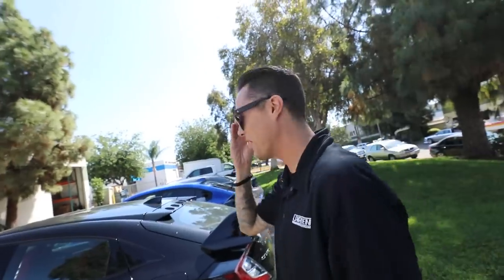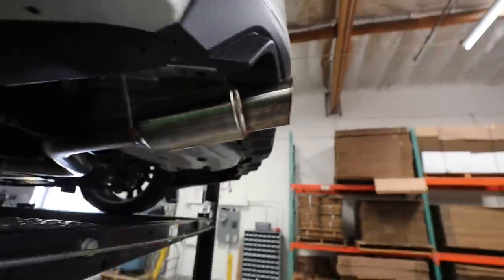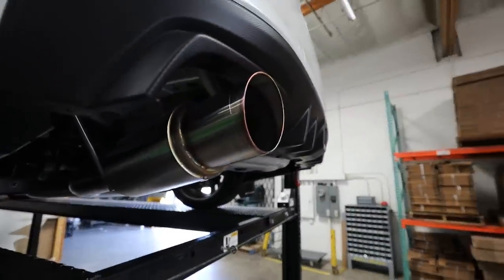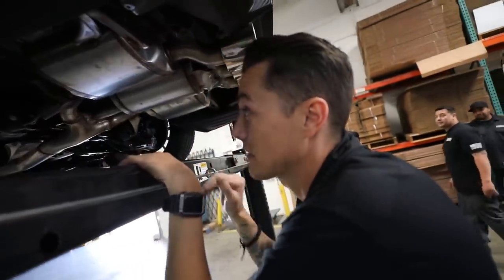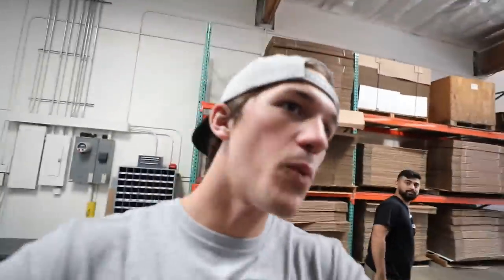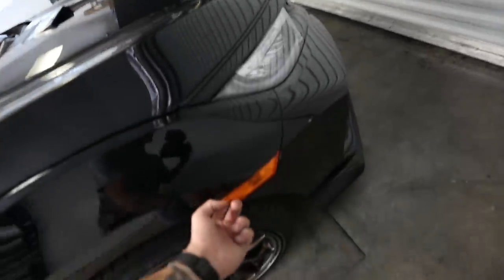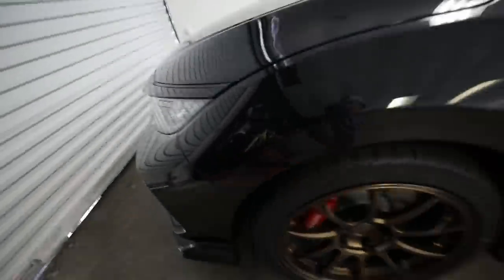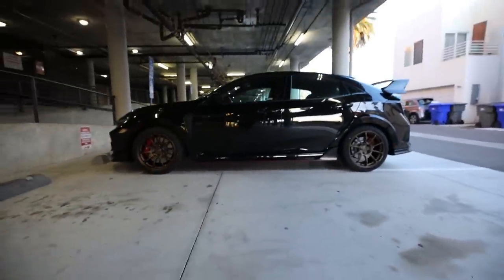CUSTOM WRX EXHAUST FINISHED & STARTING TYPE R CUSTOM EXHAUST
HUGE thanks to Carven Exhaust and Premium Autostyling for today! Carven absolutely nailed the WRX exhaust, it sounds amazing! Also, Premium did a killer job with the overlays for the Type R.. overall.. AWESOME DAY!

MOD LIST
*2015 Subaru WRX*
Tomei Exhaust
Invidia Catless Downpipe
Fujitsubo Headers
ETS intake
Cobb AP
Pro Tune

-My GFX artist: